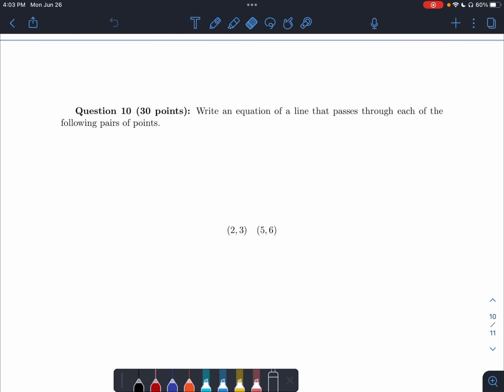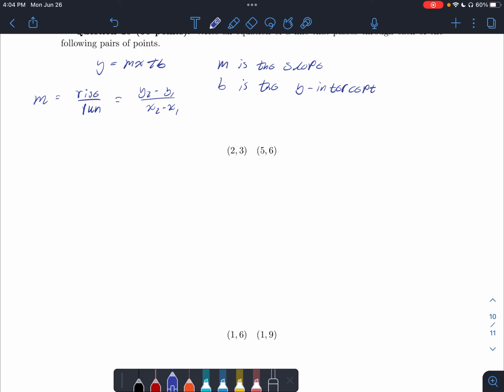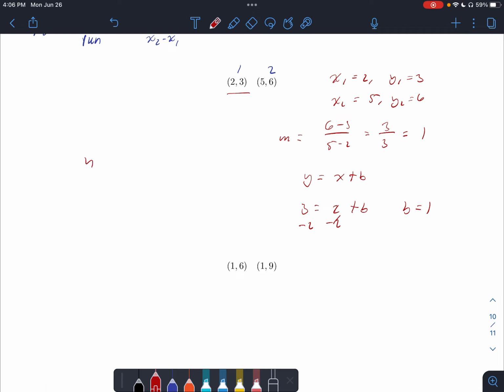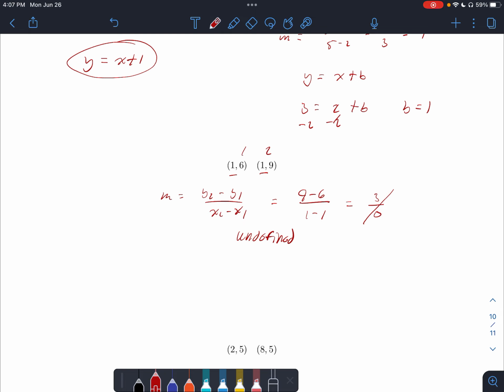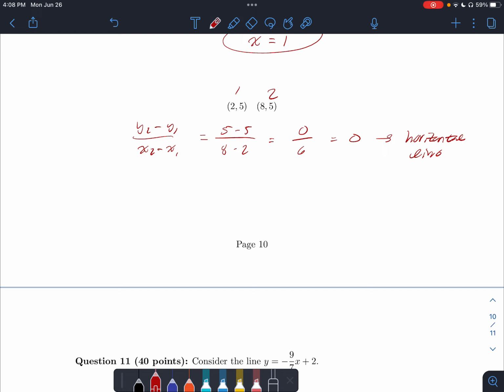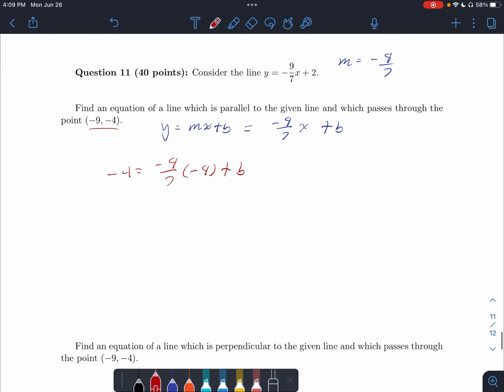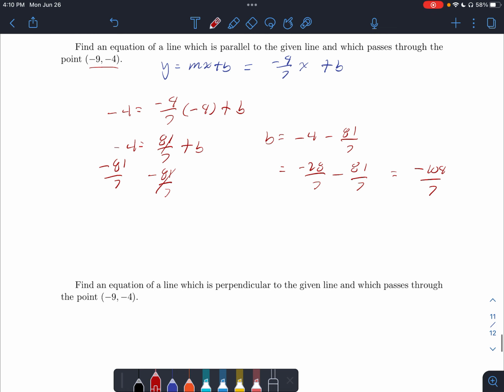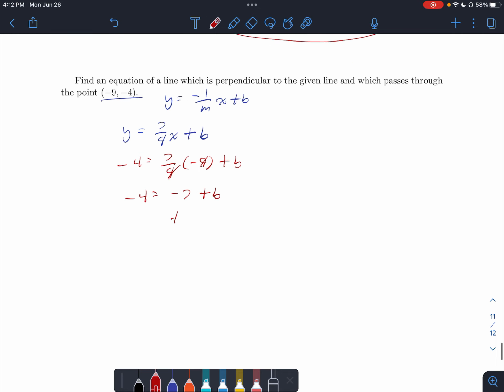Midterm Study Guide Solutions (Part 4)